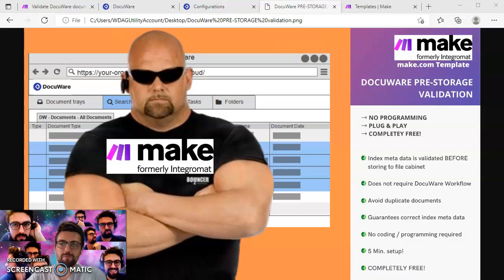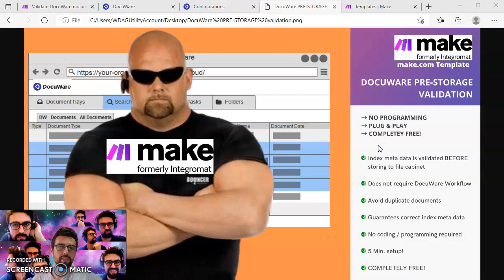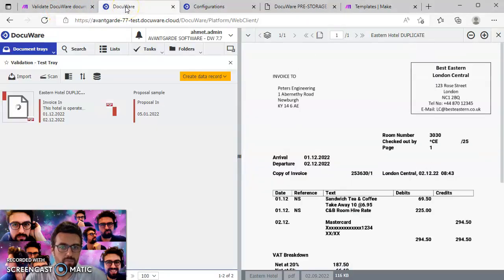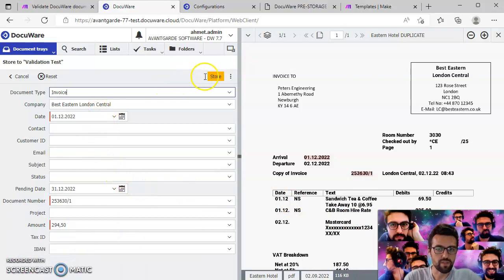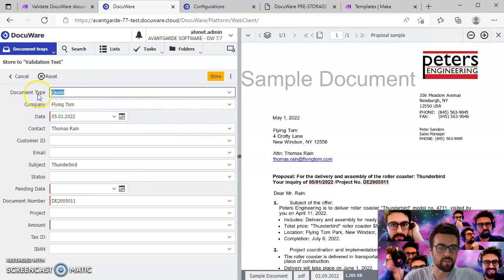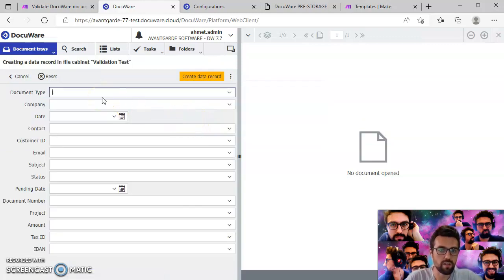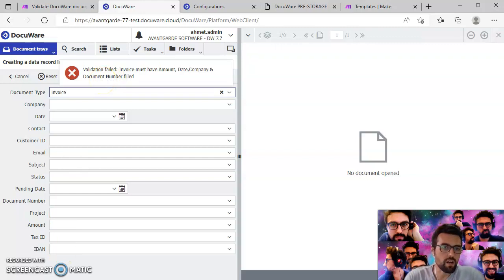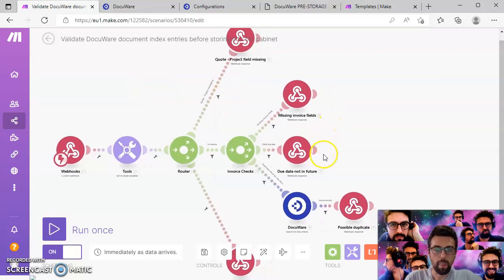DocuWare Pre Storage Validation - FREE make.com Template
make.com template (formerly Integromat) - DocuWare Pre-Storage Validation

🤔 What if you could create your own DocuWare Validation without coding?

🤔 What if it was as easy as building LEGO bricks?

🤔 And what if that saved you a fortune in time and costs?

Then try this template with zero coding required!

You can use this to check:

1. Mandatory index fields (without DocuWare Workflow)

2. Dynamic mandatory fields as per document type, eg.
2.1 “Invoice” must have amount, date, etc...
2.2 “Quote” must have the project field filled

3. Existing invoices with the same number and supplier

4. Due dates are in future

5. Supplier really exists

6. Looking up 1000+ other apps (ERP, CRM) and double-checking other index values.

Benefits:
▪ Index metadata is validated BEFORE storing in to file cabinet
▪ Creating validations by drag & drop
▪ Connect to 1000+ apps for lookup (ERP, CRM, Office...)
▪ Avoid duplicate documents
▪ Guarantees correct index metadata
▪ No coding/programming required